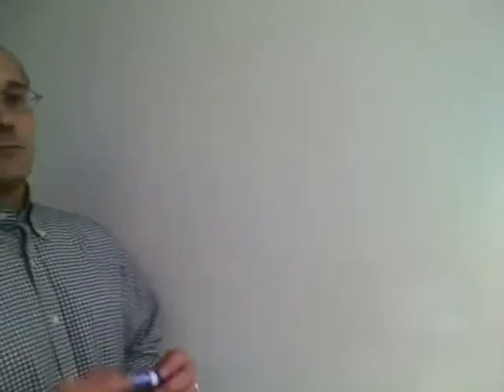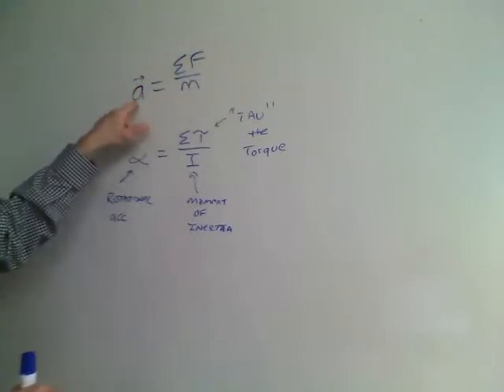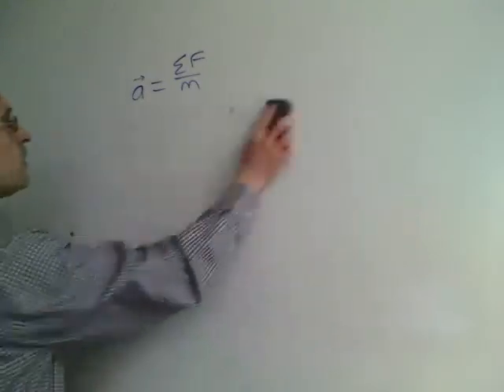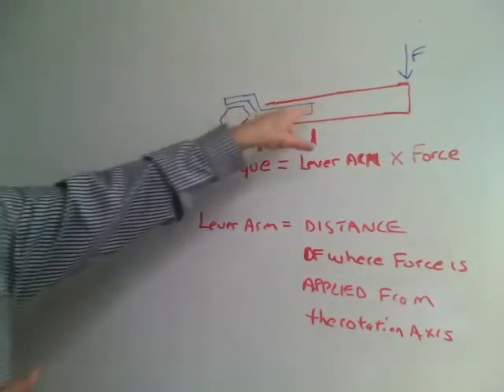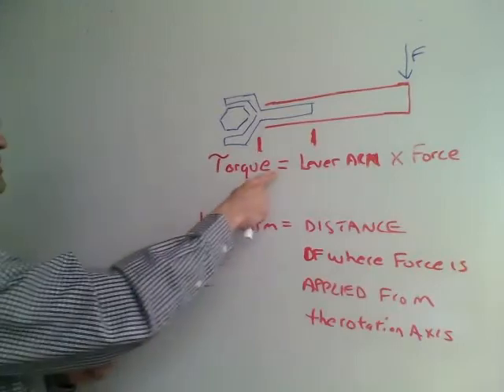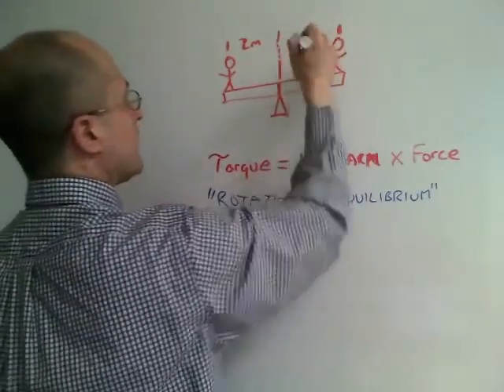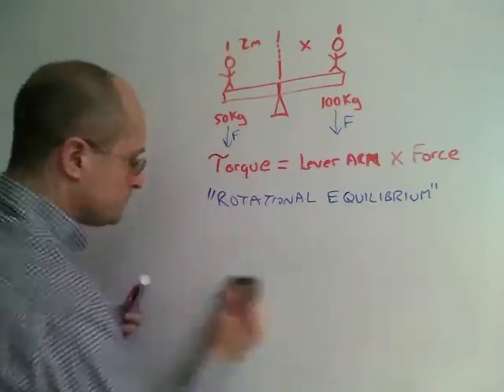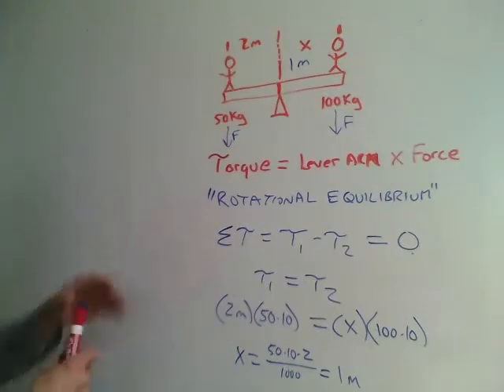circular motion torque